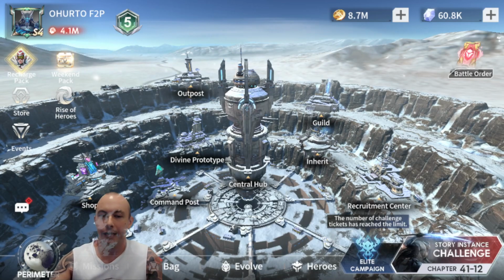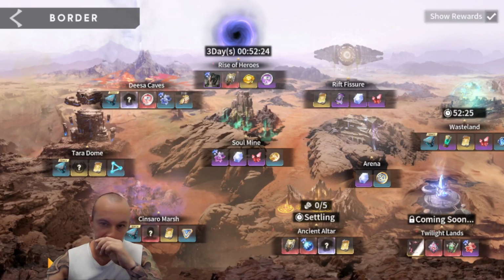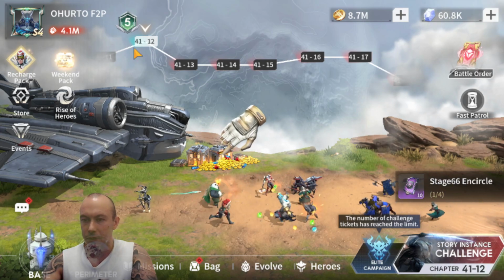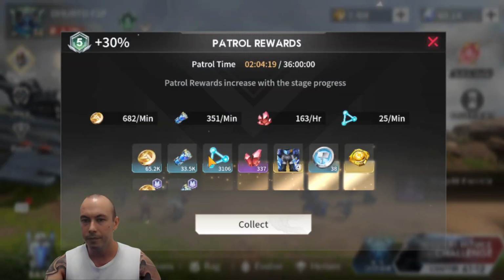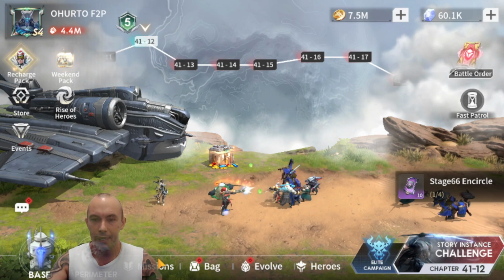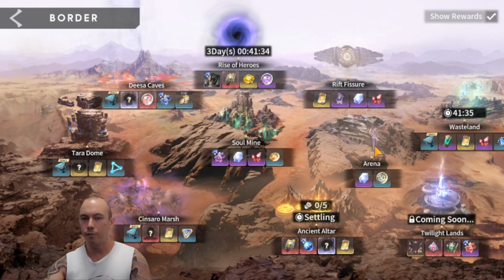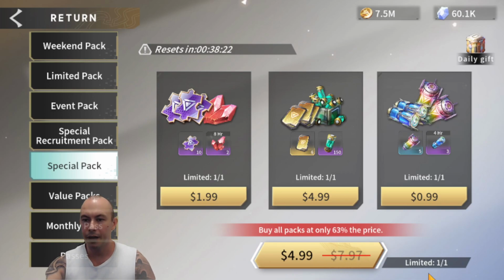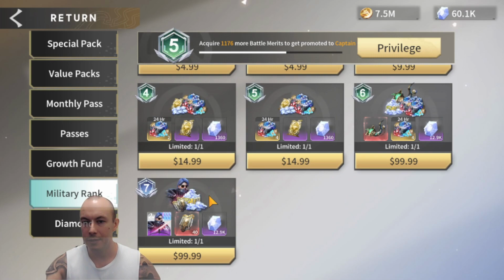Eternal Evolution: Most powerful F2P : Complete Beginners Guide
Check this Eternal Evolution video where I show you how to start, strengthen and destroy content in this game! This is all content from my F2P account!